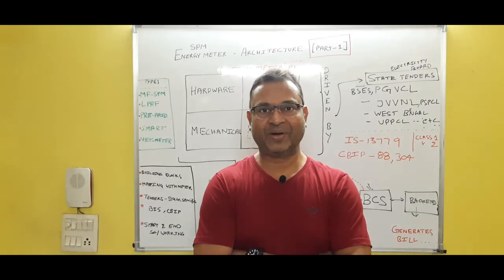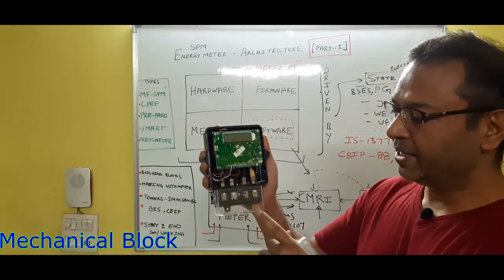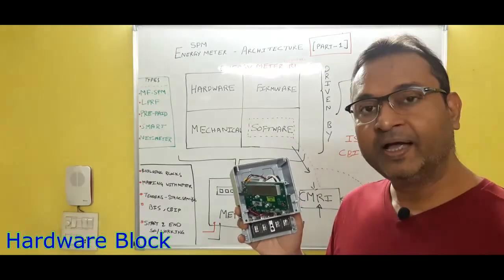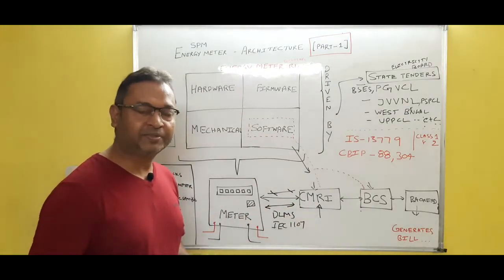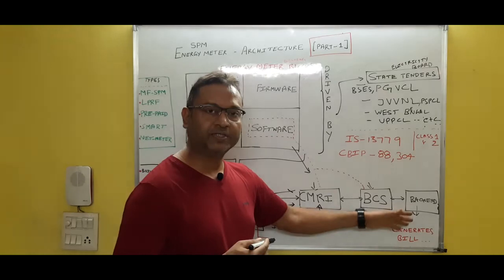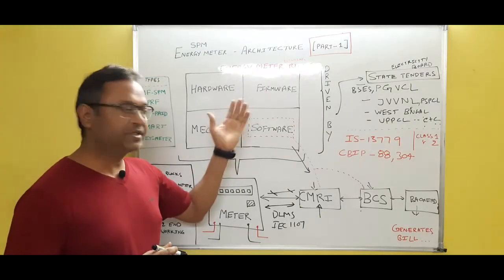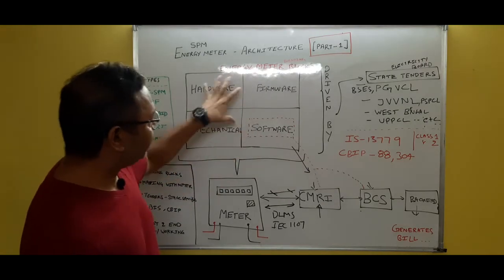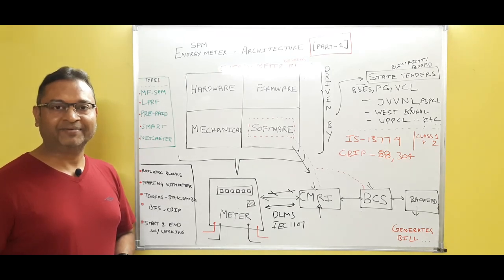🏫Part 01 - Architecture details of electricity meter - SPM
Single phase energy meter - In consumer premises

- Architecture explanation of electricity/energy meter.
- Factors which governs/drives its architecture.

I am looking for this little favor as this will motivates me to prepare more realistic and knowledgeable video.

Hope that shared information is useful.

Let's explore, learn and share...
Vikas Sharing